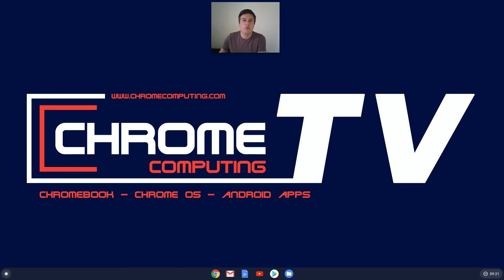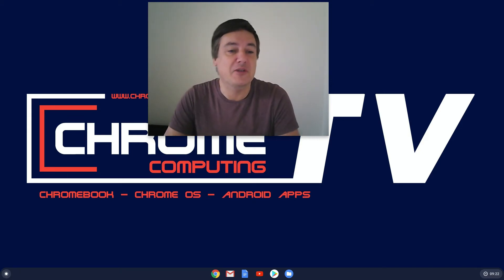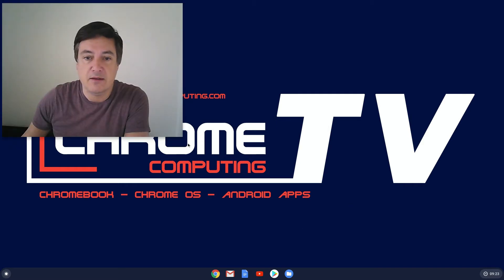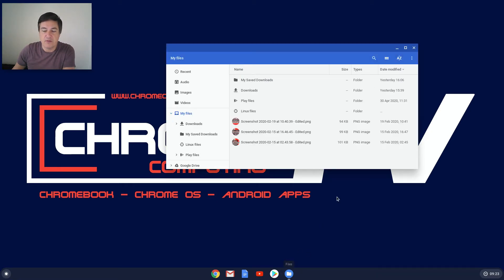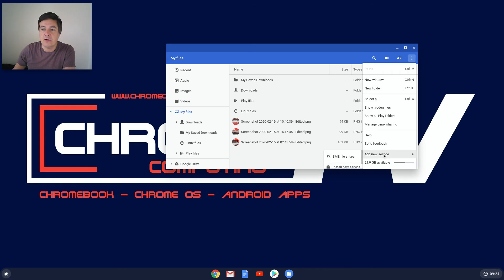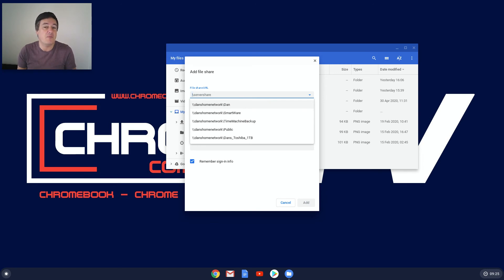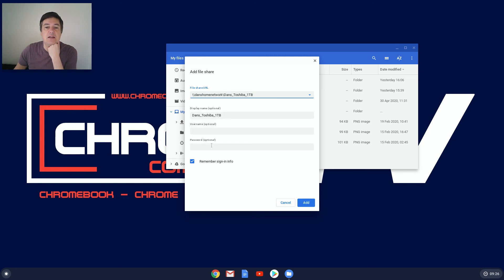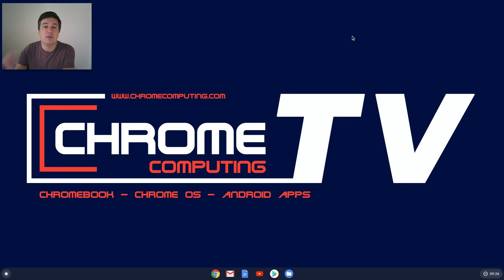How to add Network Storage to your Chromebook - Network Attached Storage (NAS)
There are many ways to add extra storage to your Chromebook. One way is to add a network storage drive.

Adding a network hard drive to your Chromebook makes it easy to read and write files at a later date. Also, if you have your network drive backed up regularly it means you'll keep your data safe as well.

This video will show you how to add a network-attached storage NAS drive to Chrome OS